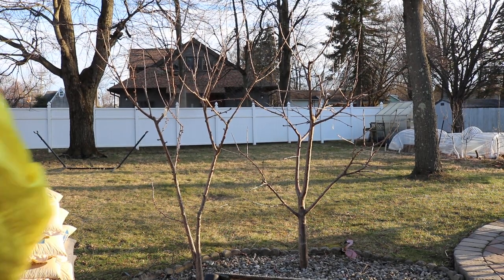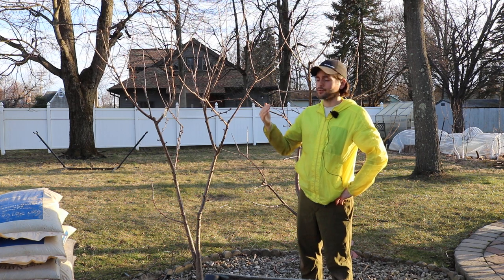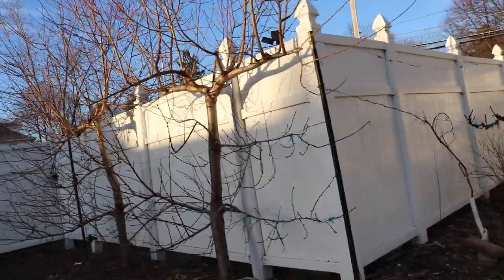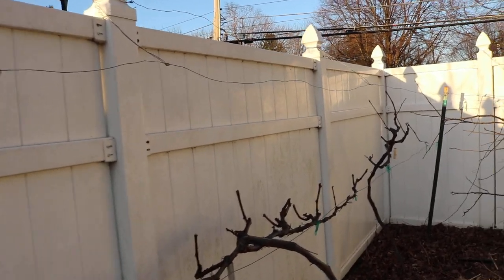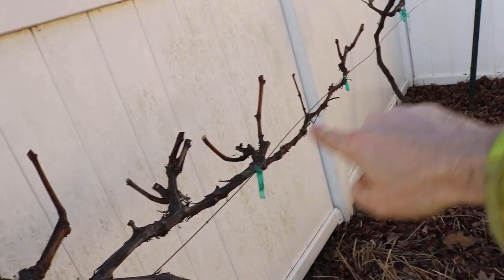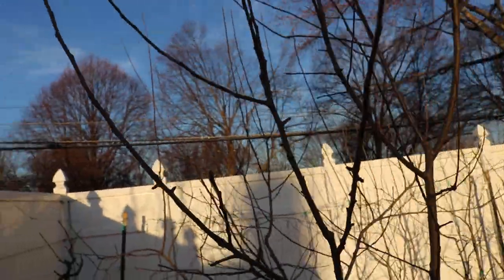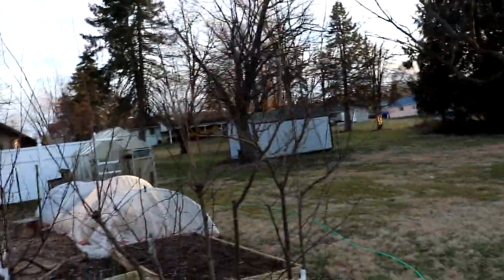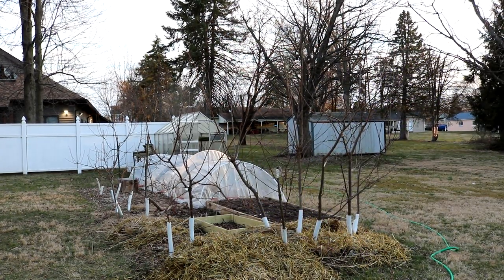Pruning Fruit Tree Lessons for Beginners